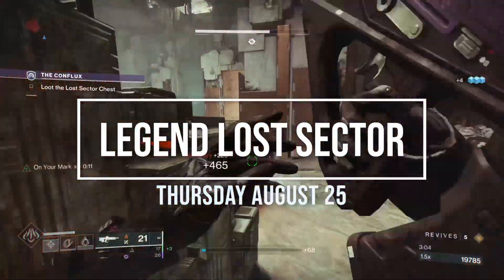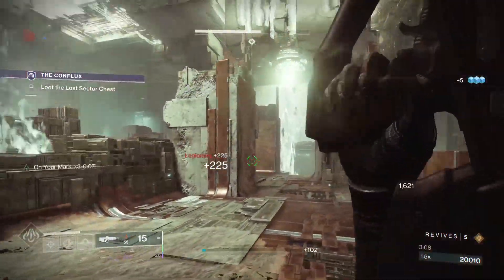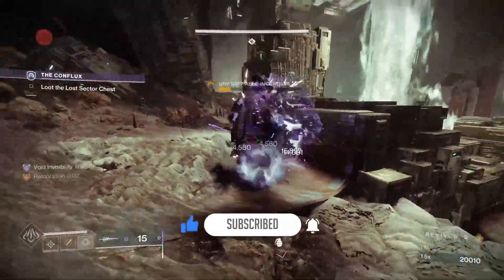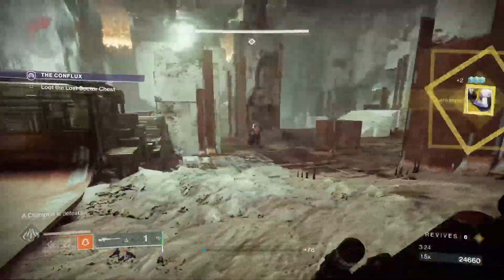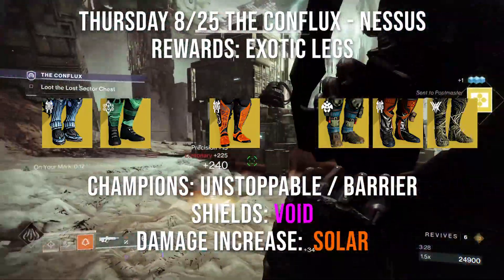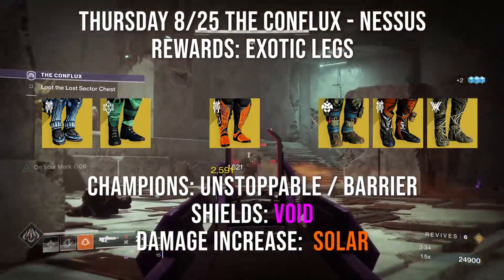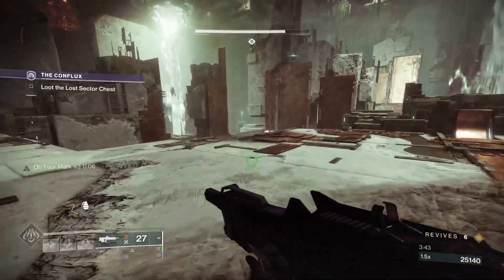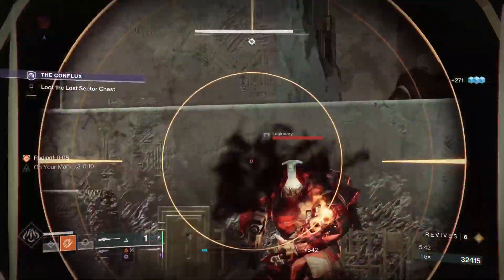Today's Legend Lost Sector (8/25) - How to get Exotics in Destiny 2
Need help in Destiny? I make guides to help new and veteran players!

In this video I will go over the Legend Lost sector for today on August 24th. The legend lost sectors can be completed solo for a chance for exotics to drop. You must make sure you have completed the lost sector at least once and be at least 50 levels under the max to be able to do legend lost sectors.